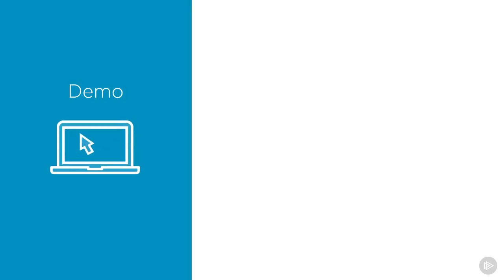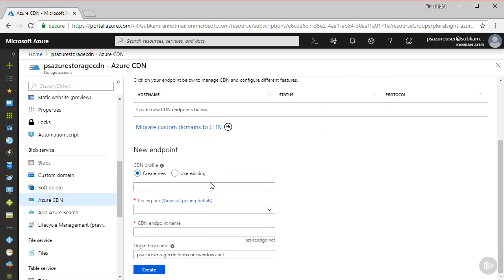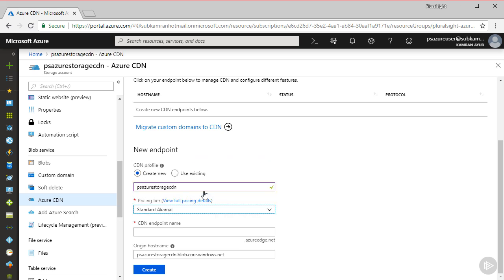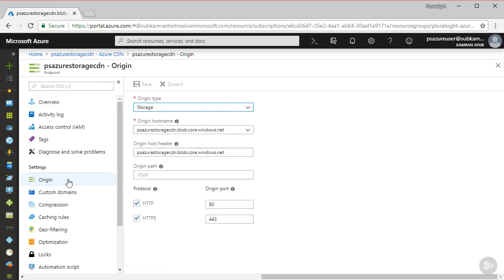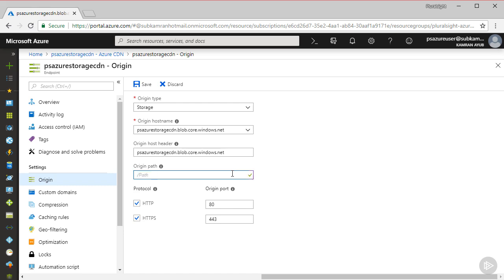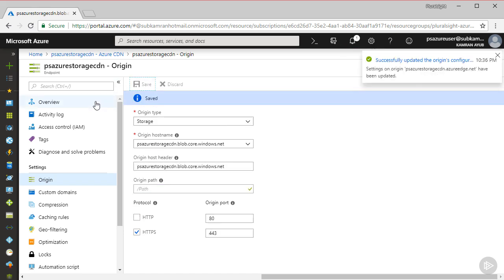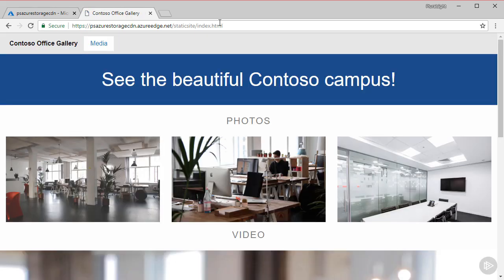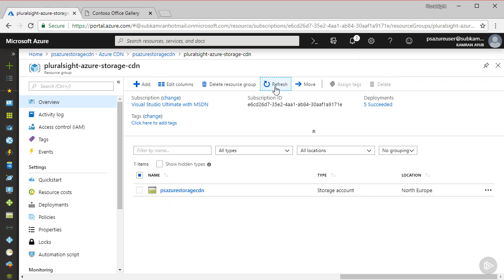0302 Enabling CDN Using the Azure Portal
03.Implementing Azure CDN with Storage